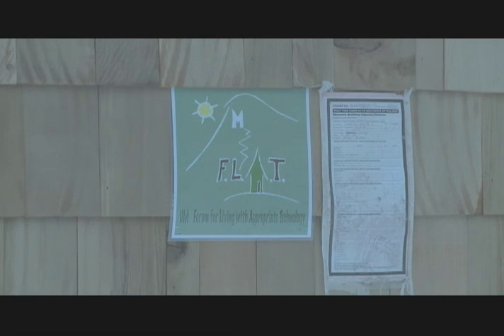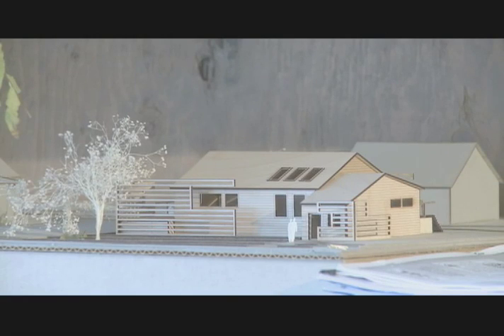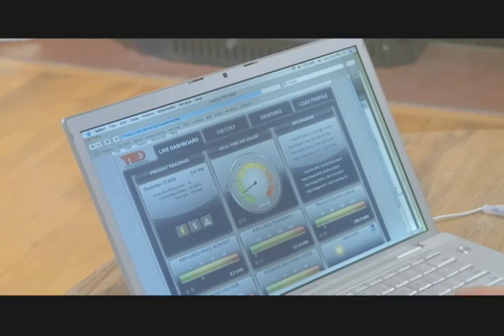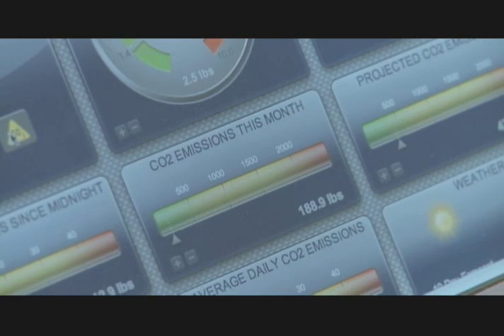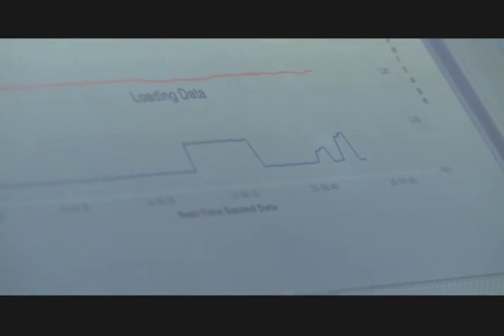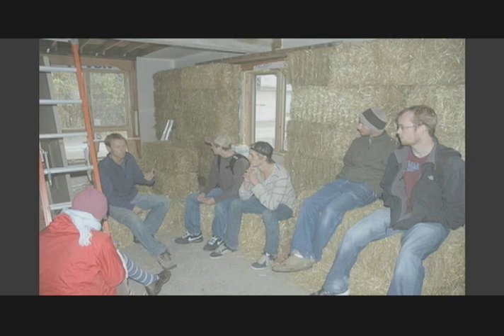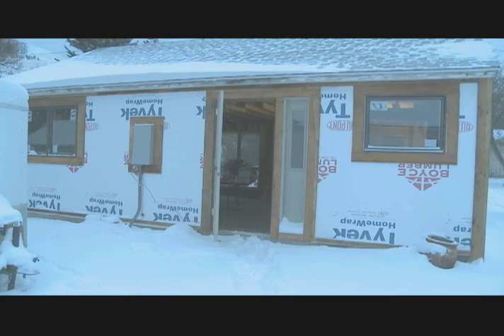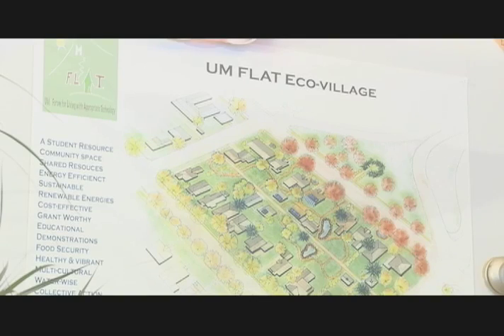"Flat House" Serves as Real-world Sustainability Experiment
College campuses all over the country are putting more of an emphasis on sustainability efforts, the University of Montana is no different. Just two blocks from campus lies the UM Flat House. Here students are able to research sustainability methods, and use that research to make the house more energy efficient. Aside from a research station, the Flat house is a home, with three students living under it's roof full-time. Jake Stevenson reports.